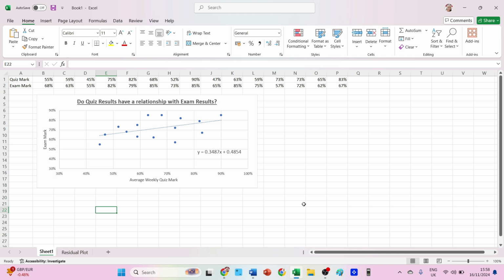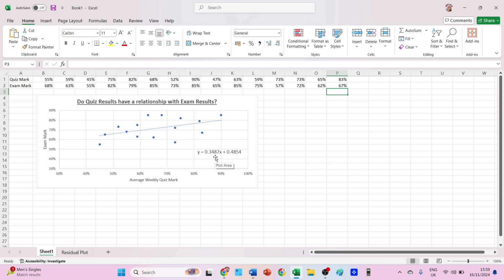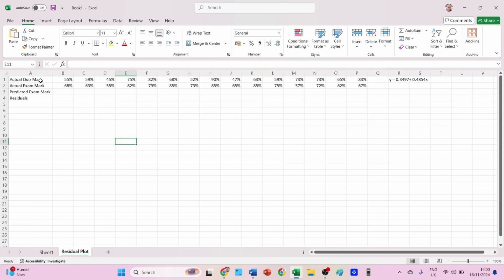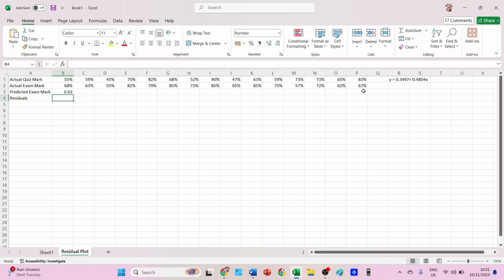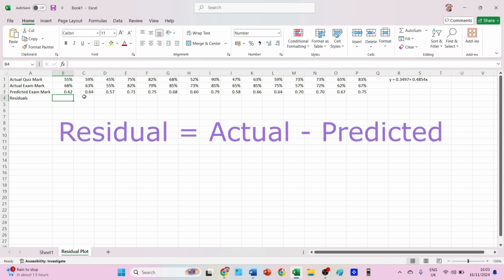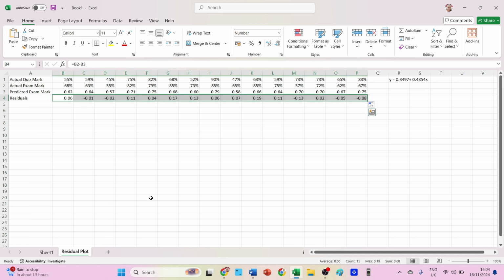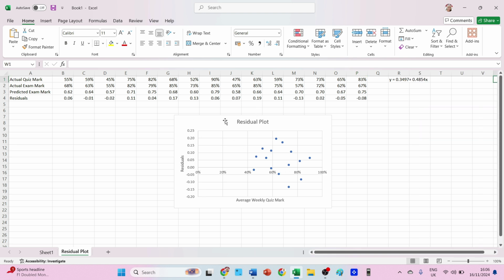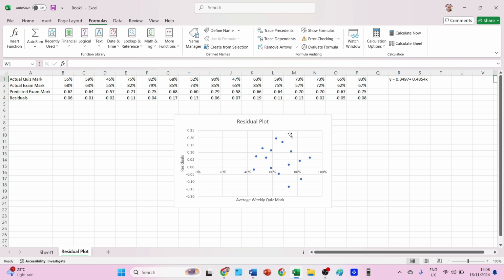How to create a residual plot in Excel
In this video you will learn how to set up the formulae and residual plot in Excel, and how to interpret it.